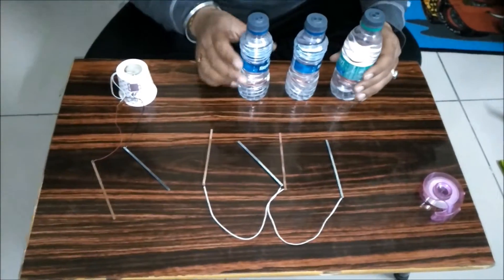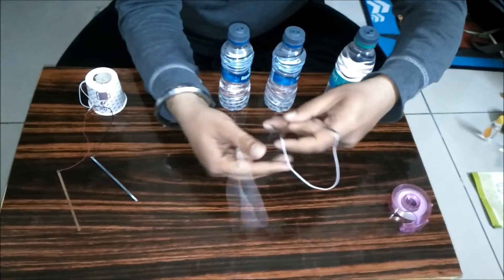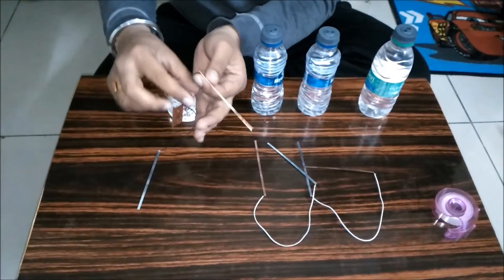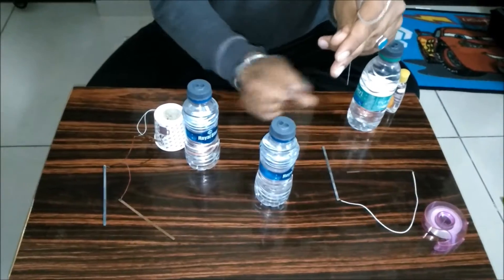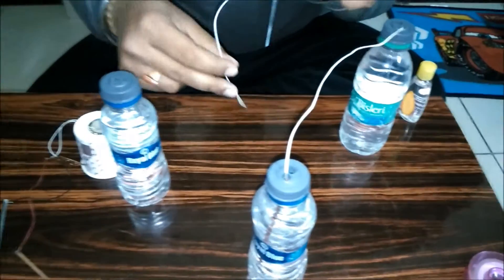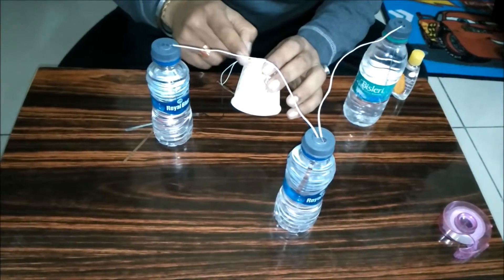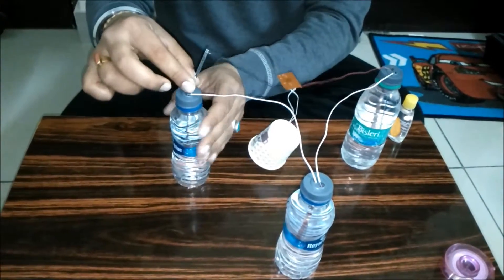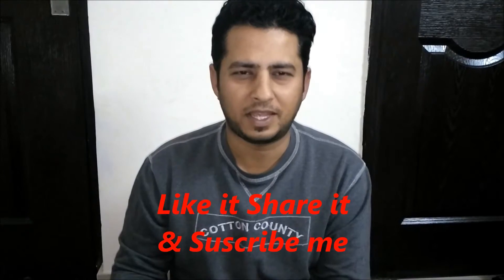Water Bottel Battery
Hello Friends,

This is a very interesting video in which you are generating electricity with only few water bottles. In this video I have used only 3 small water bottles but you can also use more for more better result.
Items Used in this Experiment:-
1) 3 nos of small bottles (filled with water and special cap n it)
2) 2 nos of connection Copper and Zinc Strips.
3) Small Amount of Vinegar ( 4-5 ml to be add in all water bottle)
4) Small Twitter Speaker
5) Paper Cup (it will act as sound transformer for small Speaker)

Thanking You